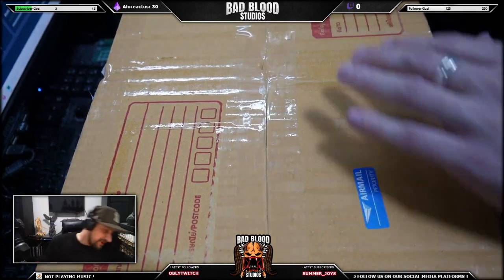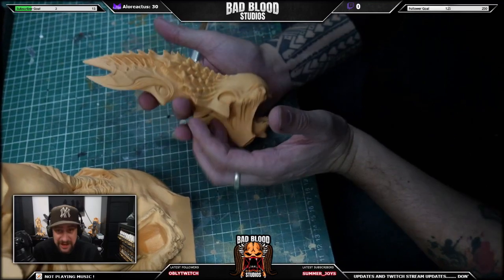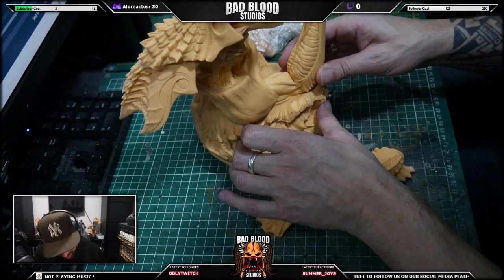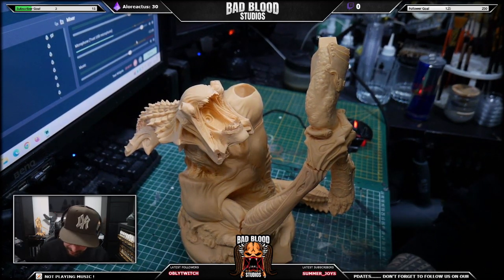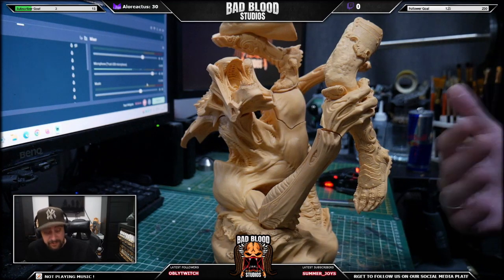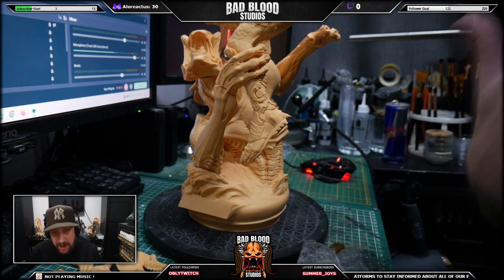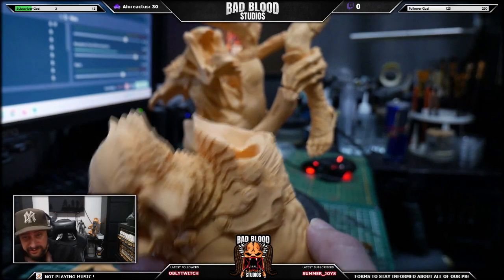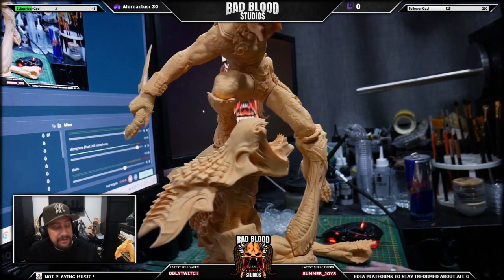Hellbreed - Predalien Hybrid vs. Predator - Part 1: Unboxing - Resin Model Kit - By: Narin Studio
Welcome back to a brand new unboxing video. In this video series I will focus on the Narin Studio's Hellbreed. A model resin kit, displaying a Predalien fighting an elite Predator hunter.

This is an amazing kit, very dynamic and complex and in this video series I hope to get him build and painted... Stay tuned for part 2, in which I will be doing a side by side comparison with other Narin Predator pieces.

Chapters & Timestamps:

🎬0:05 - Intro.
🎬1:50 - Opening the box.
🎬3:25 - Unboxing the Base.
🎬10:15 - Unboxing the Predalien head.
🎬16:35 - Manuel & Name Plaque.
🎬21:05 - Unboxing the right Predalien arm.
🎬22:40 - Unboxing the left Predalien arm.
🎬25:40 - Unboxing the right shoulder.
🎬29:15 - Unboxing the left Predator leg.
🎬32:50 - Unboxing the arm blade / weapon.
🎬38:25 - Unboxing the right Predator leg.
🎬41:20 - Size & dimension talk.
🎬46:55 - Unboxing the dreadlocks & smaller parts.
🎬54:00 - Unboxing the right hand & weapon.
🎬55:30 - Painting talk.
🎬1:02:45 - Unboxing the left arm.
🎬1:04:25 - Unboxing the torso and head.
🎬1:14:20 - Temporary assembly & showcase.
🎬1:19:30 - Outro.

➡️Questions - Have a question about my content, model resin kits, sellers, or anything else? Post in the comments section below of this video.